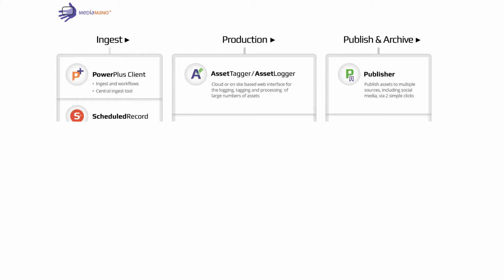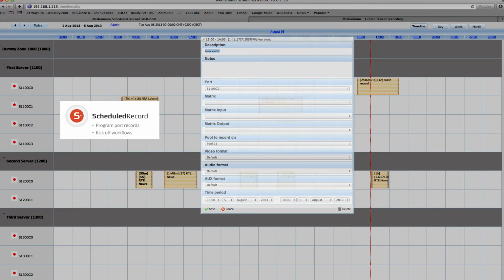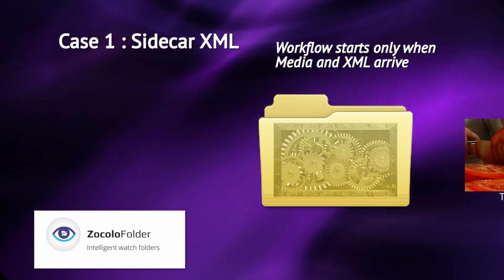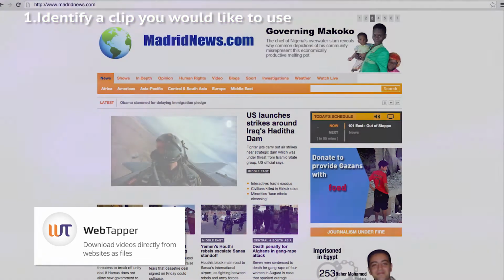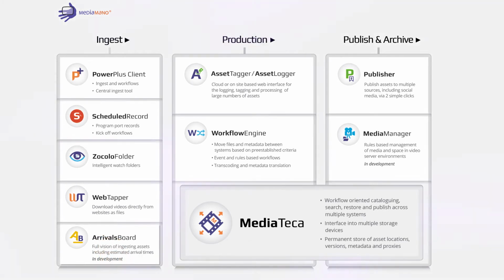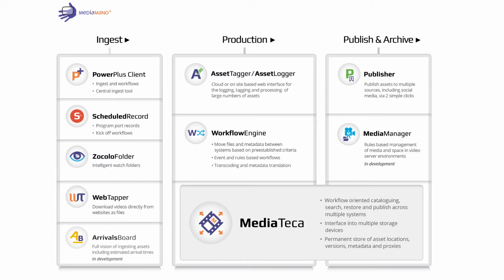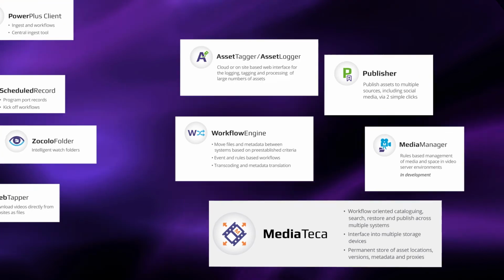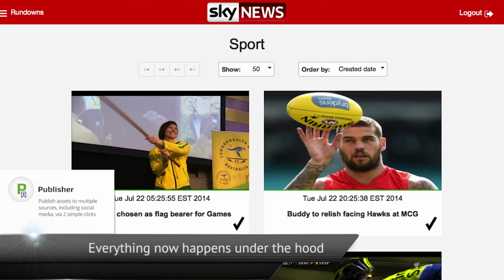Mediamano Product Suite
Summary of the Mediamano Product Suite presented at IBC 2014